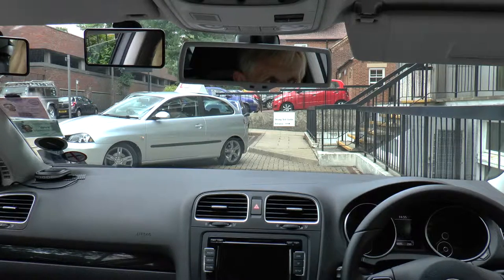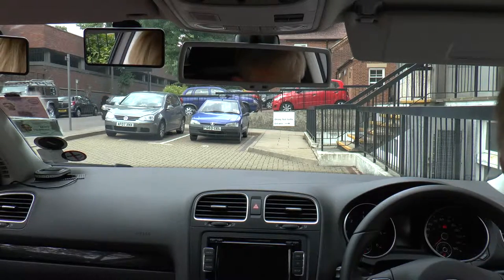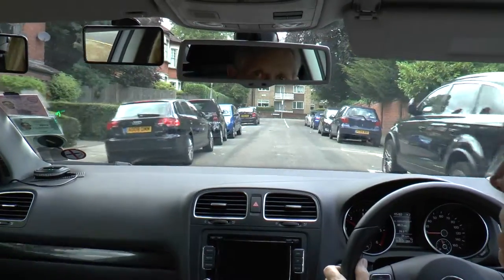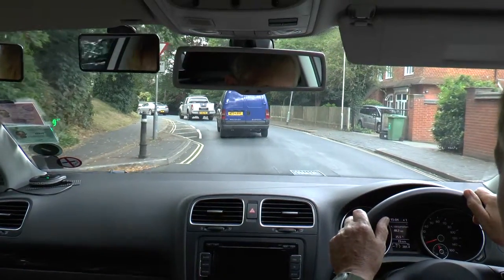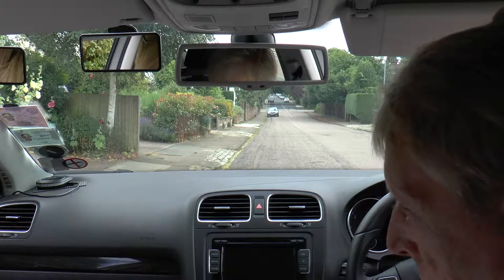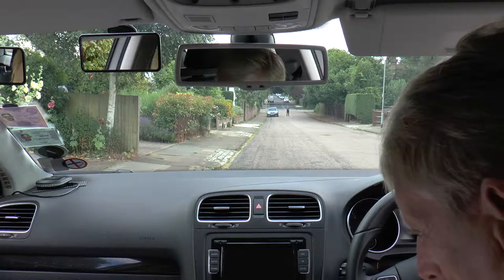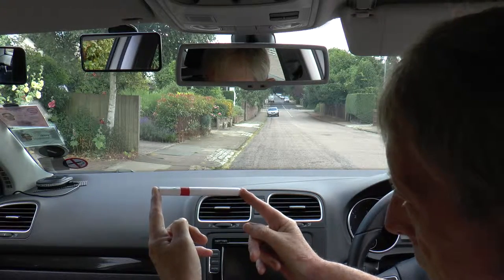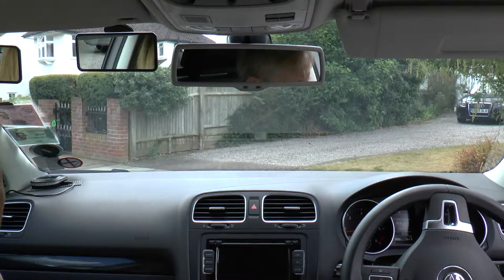Sue,Turn in the Road,Part1.